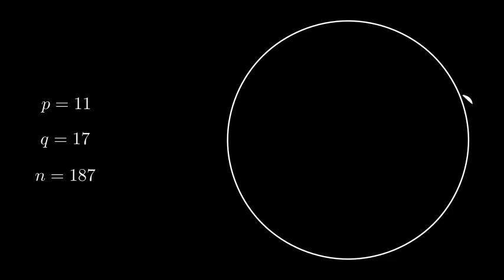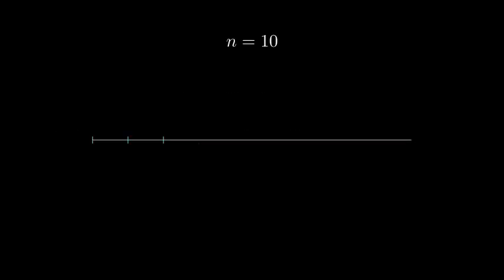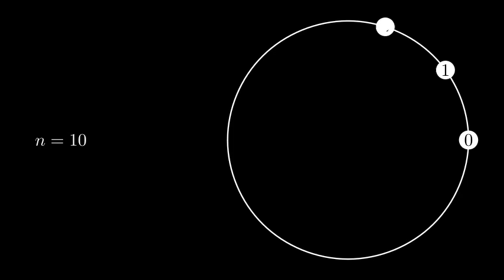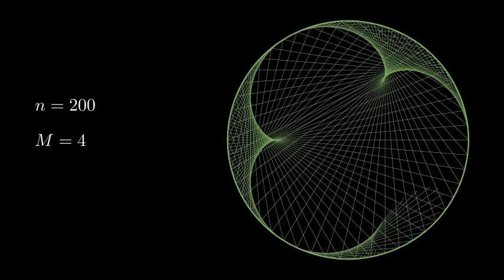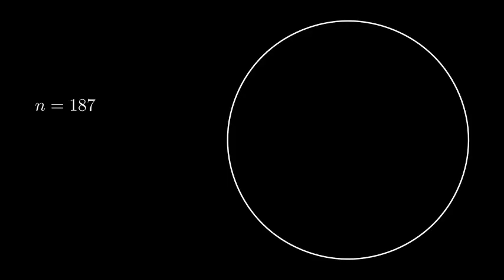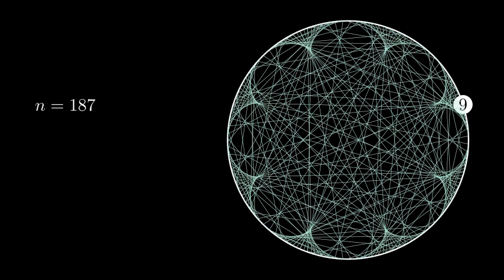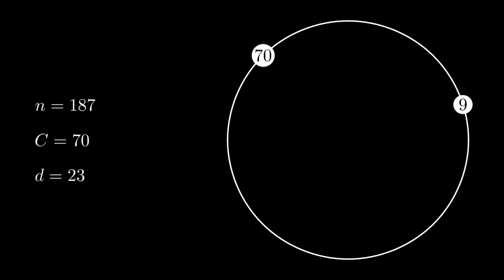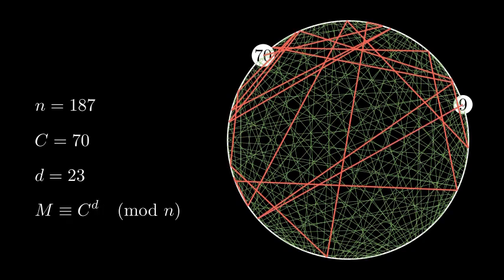The Geometric Beauty of RSA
How modular arithmetic keeps your data secure by powering the RSA encryption algorithm.

Check out this great mathologer video for a detailed take on modular arithmetic: